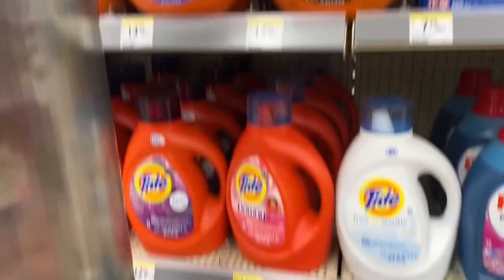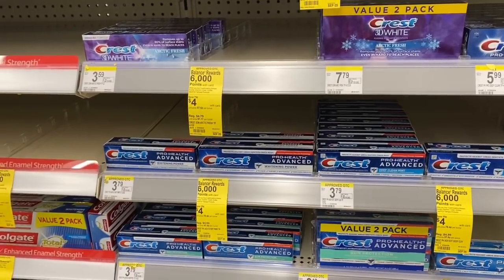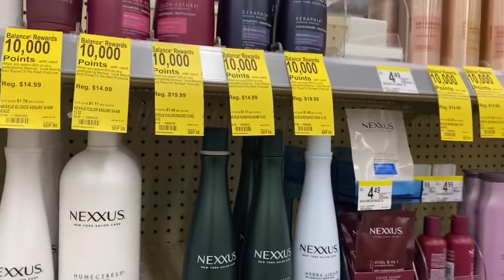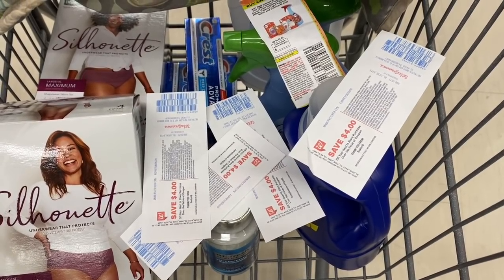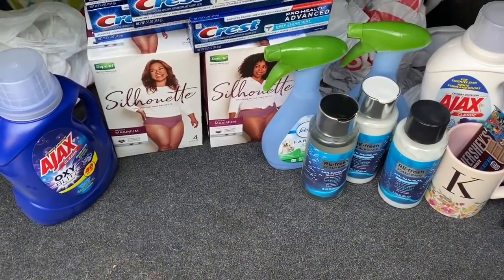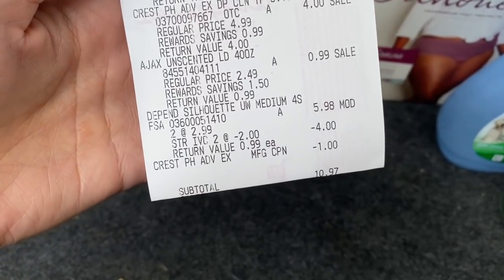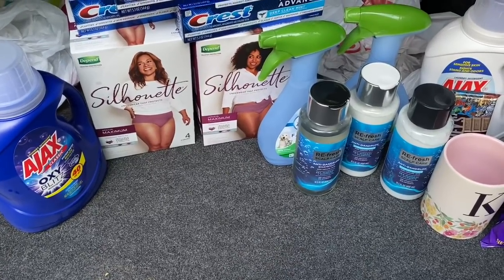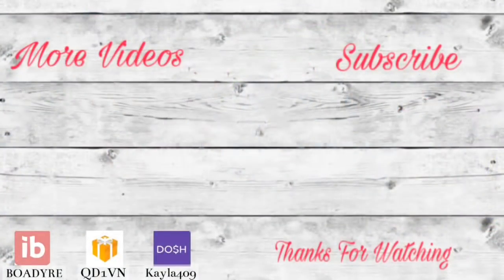WALGREENS HAUL 8/30-9/5 SPEND $20 Get 5K | 6 FREE ITEMS! + POINTS ON A SPEND DEAL!